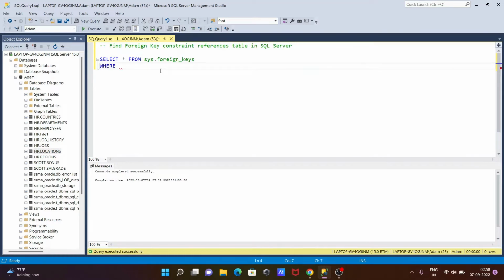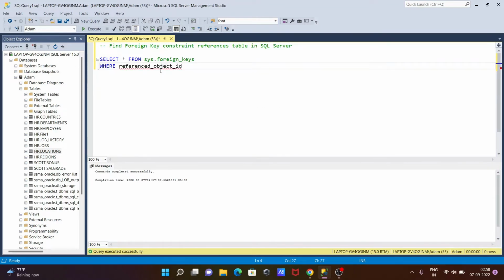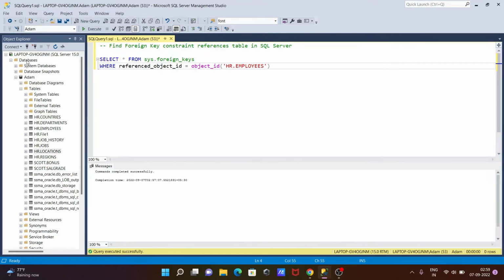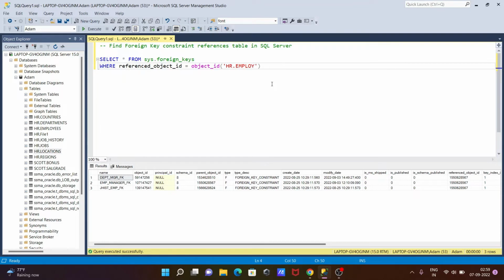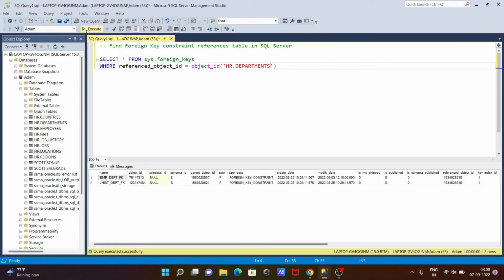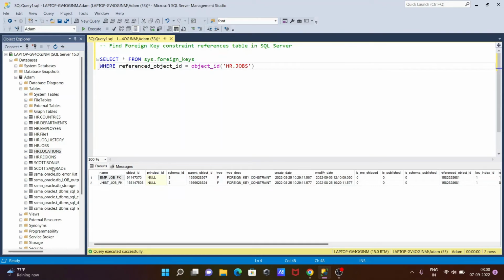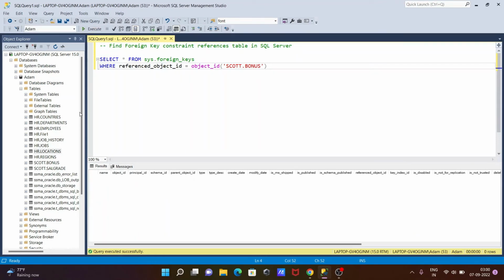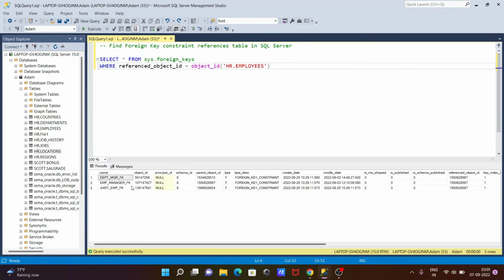How to find foreign key in SQL Server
sql find foreign key references
how to find foreign key relationship in sql server
how to find foreign key in database
find all foreign keys referencing a table sql server
List All Foreign Keys Referencing A Table In SQL Server
How to Find Foreign Key Names created for SQL Server
List Dependencies for SQL Server Foreign Keys